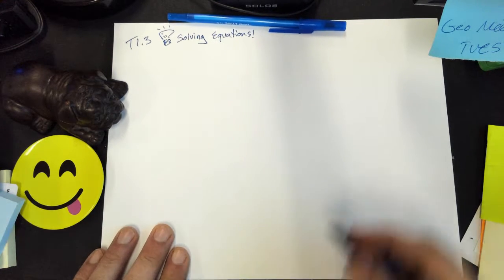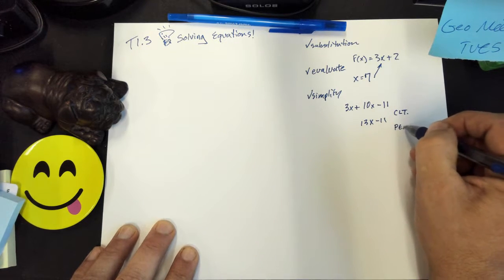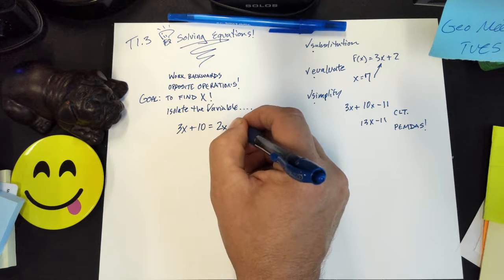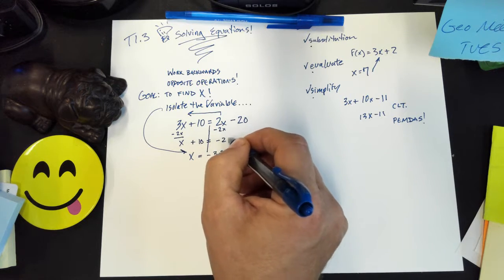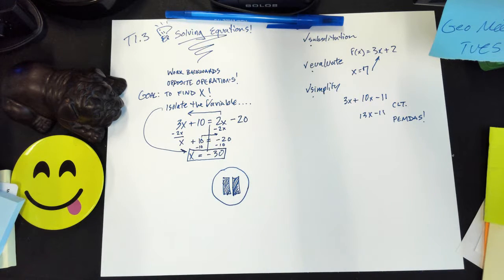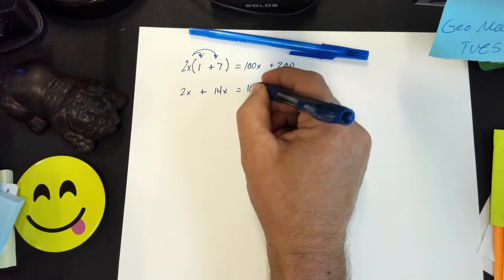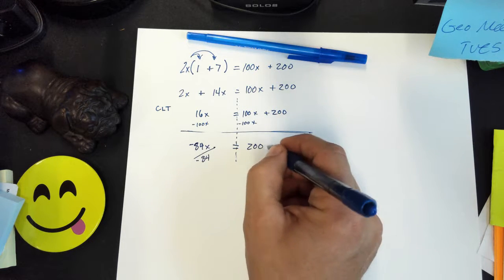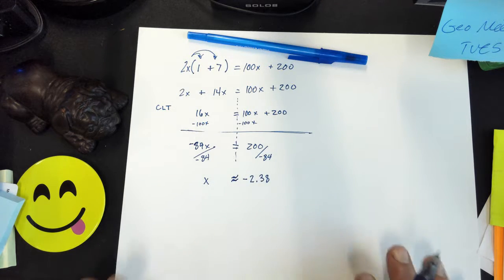T1.3 - Intro to Solving Equations